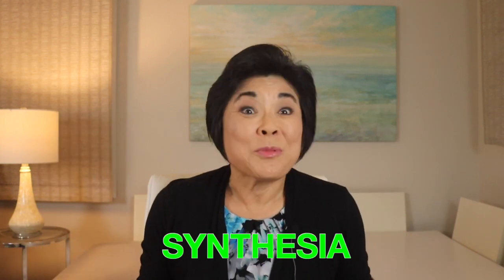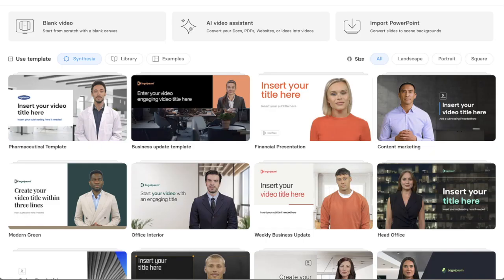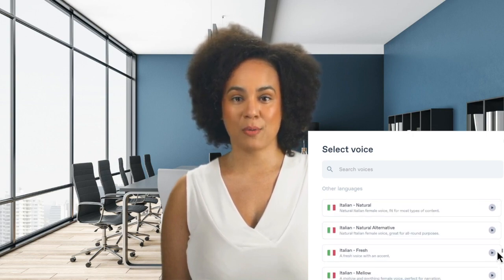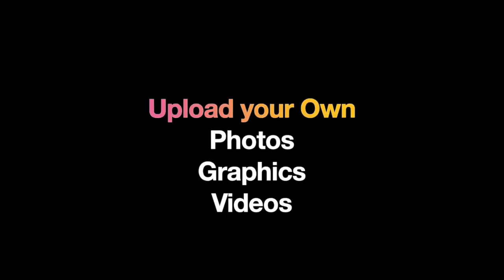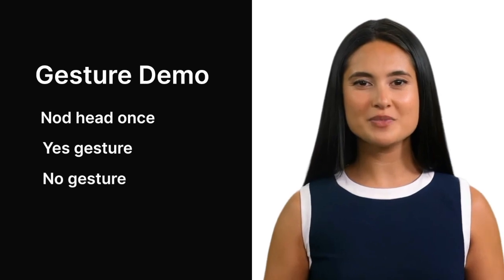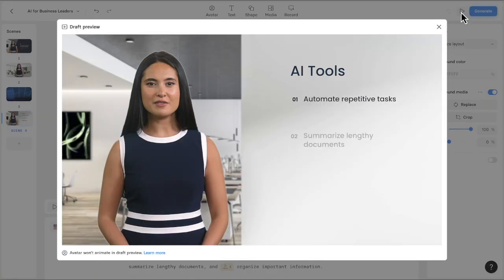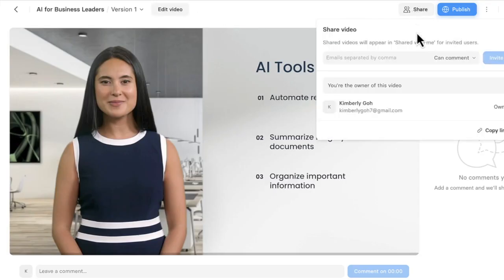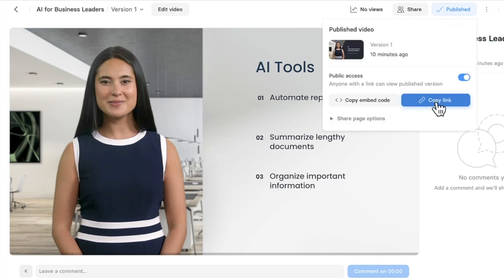Mind-Blowing Synthesia AI Avatars: Unveiling the Future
Get started creating Synthesia AI avatars, in under 2 minutes!

In this video, I'll show you how to get started with Synthesia, an easy-to-use text to video AI generator. Create talking AI avatars and quickly convert script to video. These avatars feature high quality AI voices, gestures, and facial expressions. You can also customize your video for your specific project needs.

5️⃣ If you'd like me to build an interactive video for your organization, visit my

⏰ Timecodes ⏰
0:00​ - Intro
0:01 - Welcome to Synthesia
0:52 - Synthesia AI Avatar Gestures
1:15 - Synthesia AI example

About this video:
In this video, Kimberly Goh reveals how to get started with Synthesia, an easy-to-use text to video AI generator. Create talking AI avatars and quickly convert script to video. These avatars feature high quality AI voices, gestures, and facial expressions. You can also customize your video for your specific project needs.